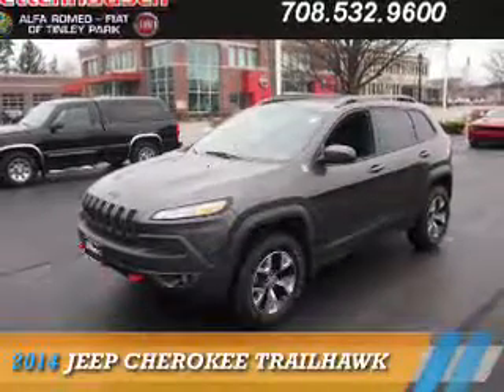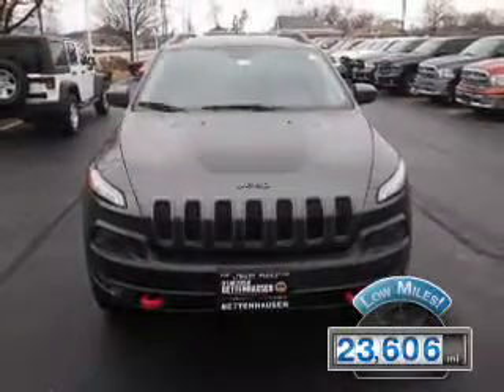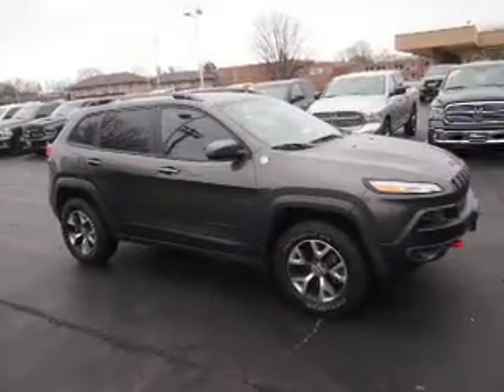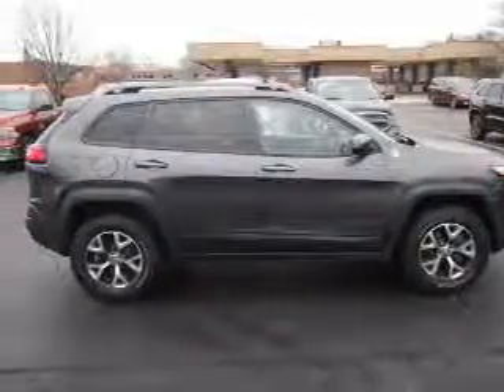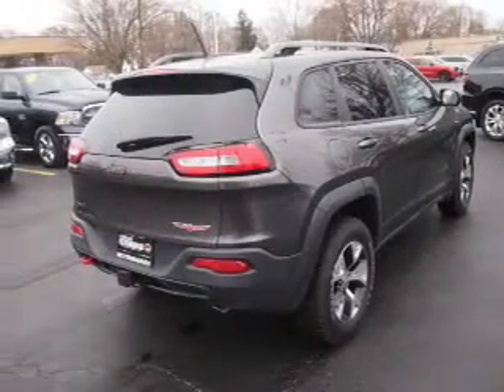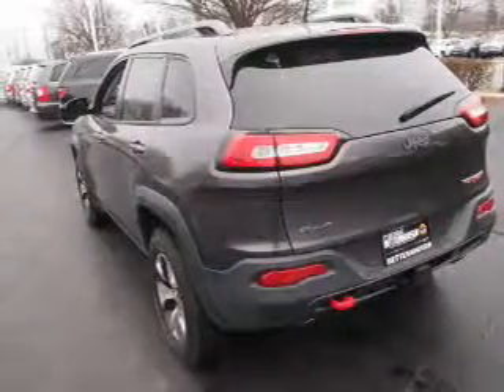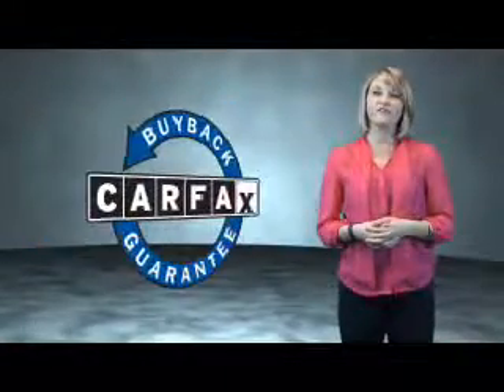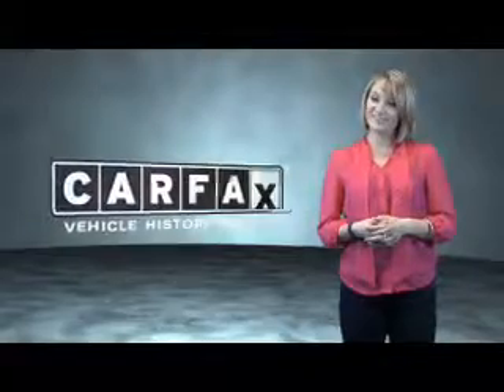2014 Jeep Cherokee F8034 - Tinley Park IL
Year: 2014
Make: Jeep
Model: Cherokee
Trim: Trailhawk
Engine: 3.2 liter 6 Cylindercylinder 4WD
Transmission: 9-Speed 948TE Automatic
Color:
Mileage: 23606
Address:
17514 Oak Park Avenue
Tinley Park, IL 60477
VIN:1C4PJMBS2EW161567